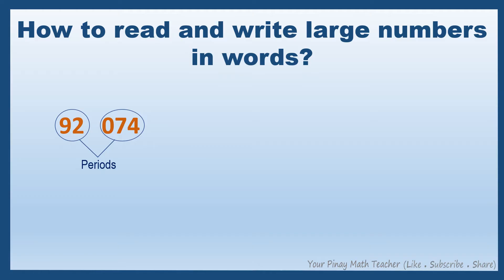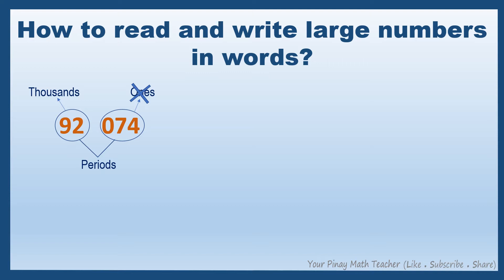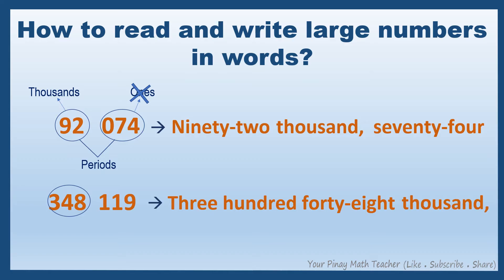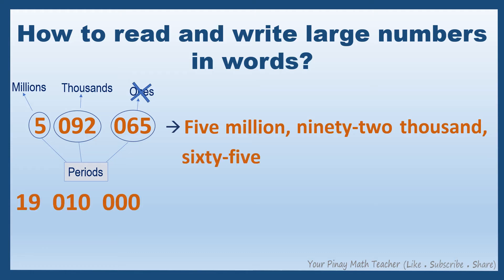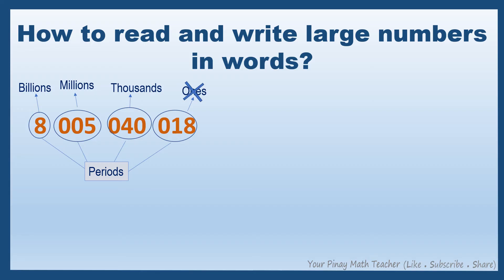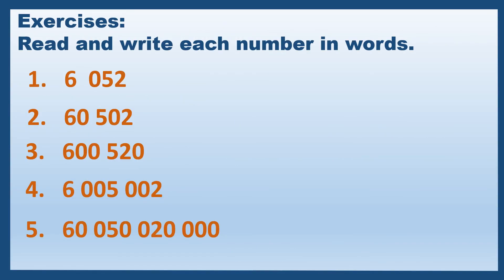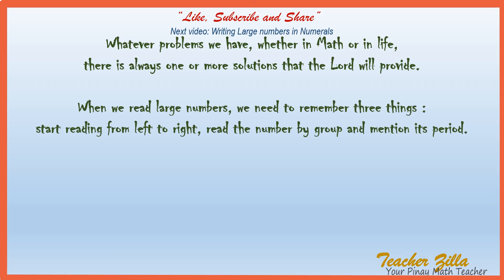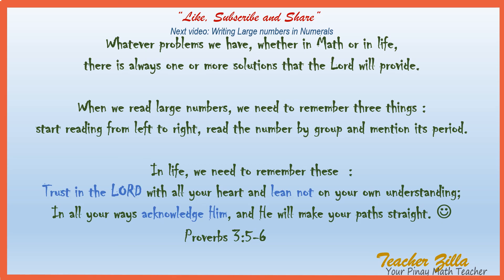Gr3-5: Reading and Writing Large Numbers In Words | Pinay Math Teacher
This video shows how to read and write large numbers in words. It also includes exercises with answer key and values integration.